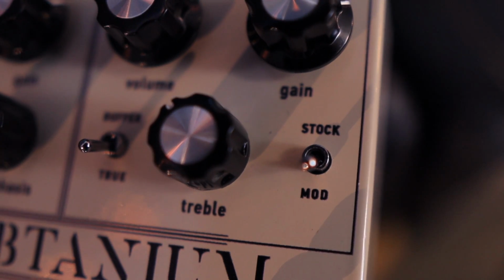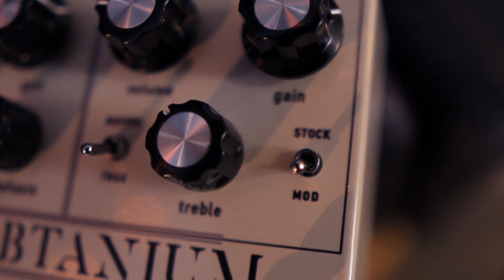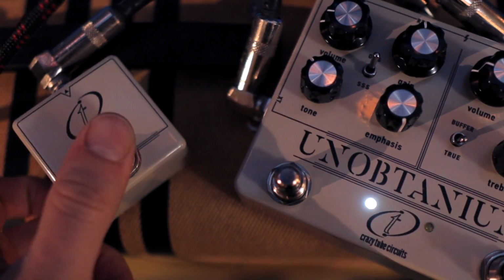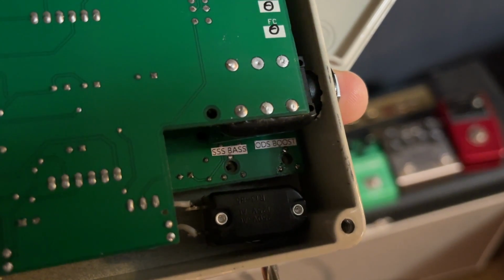Crazy Tube Circuits Unobtanium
Welcome to this demo and review of the BRAND NEW Unobtanium from Crazy Tube Circuits. This has tons of features and is easy to dial in at the same time, pairing 3 ridiculously expensive sounds in one. What do you think? Using a PRS CE24 Semi Hollow and a Fender Stratocaster into a Henry Amps SRT+. Also using a Keeley Mag Echo.